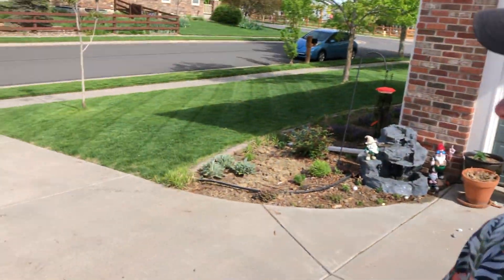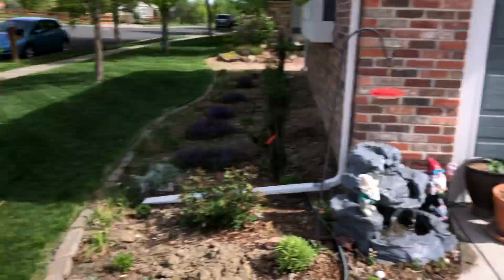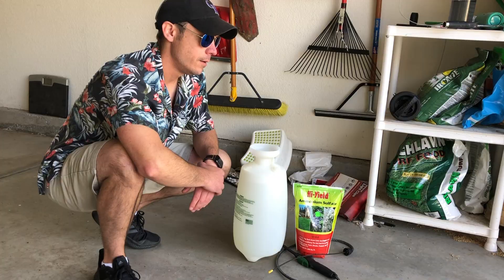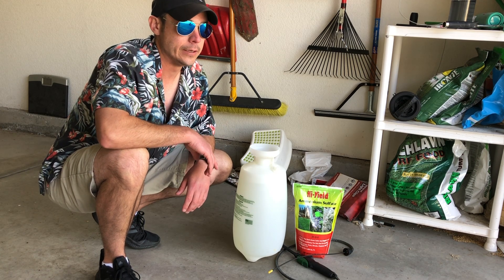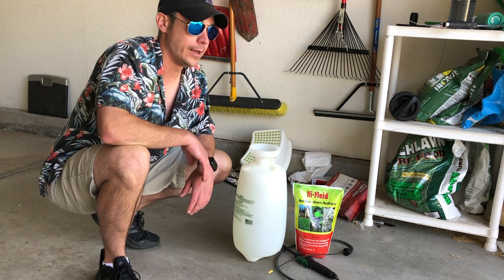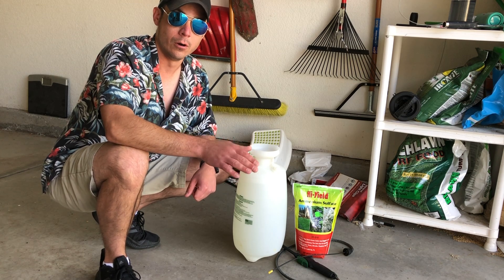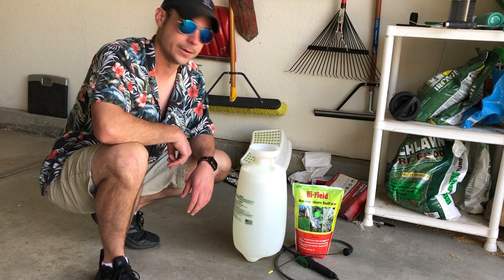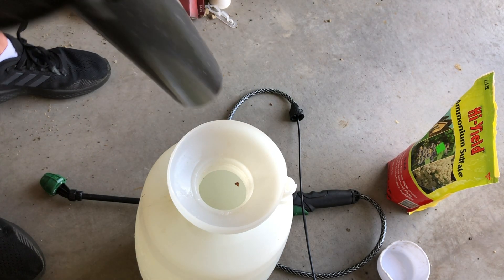How to Apply Liquid Ammonium Sulfate to Your Yard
Give your lawn an extra kick using liquid ammonium sulfate.

This video discusses how to dissolve ammonium sulfate into water, and then apply it gently to your lawn to avoid salt burn.

Ammonium sulfate is great for nitrogen, sulfur, and ph needs for your lawn. I highly recommend it for either spoon feeding your grass, or as a general fertilizer mixed with other sources.